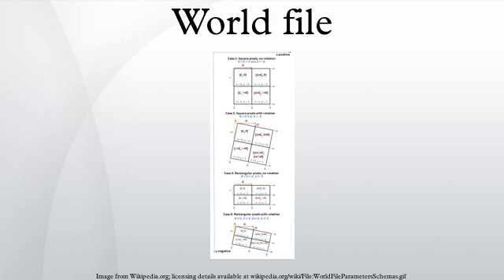World file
A world file is a plain text computer data file used by geographic information systems to georeference raster map images. The file specification was introduced by Esri.
Small-scale rectangular raster image maps can have an associated world file for GIS map software that describes the location, scale and rotation of the map. These world files are six-line files with decimal numbers on each line.